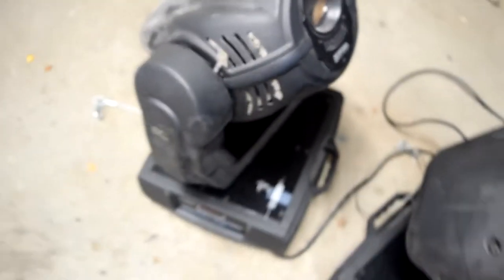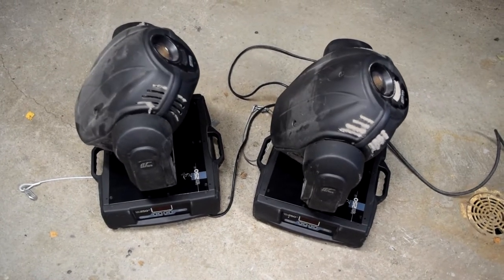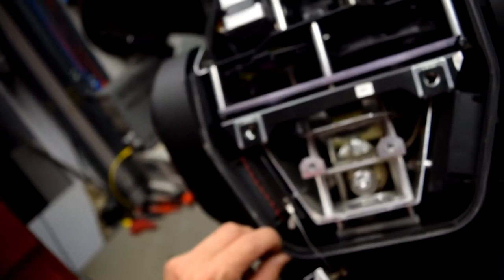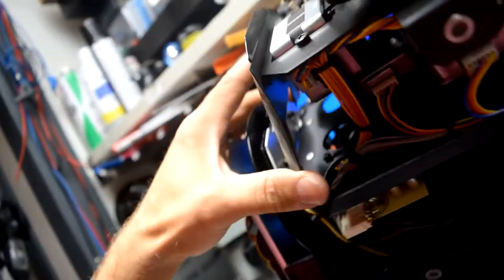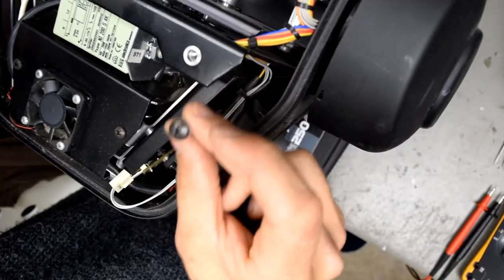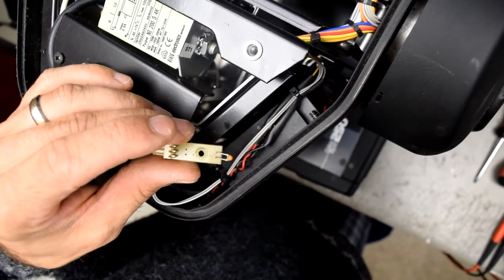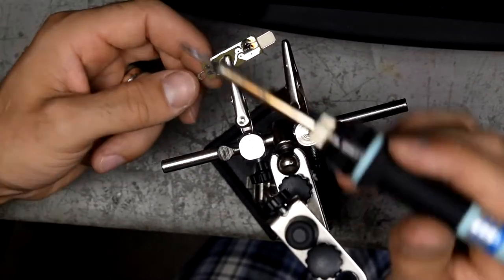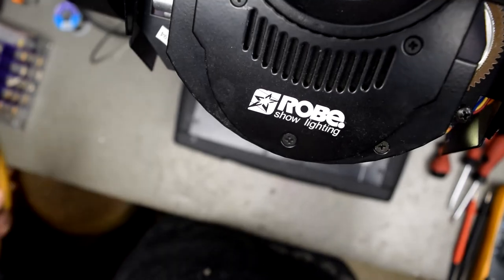Robe Colorspot 250 AT Repair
Fixing Robe MovingHead
Head communication error Fthrm
another same type unit has wire loose on that side pcb on the head witch caused communication error